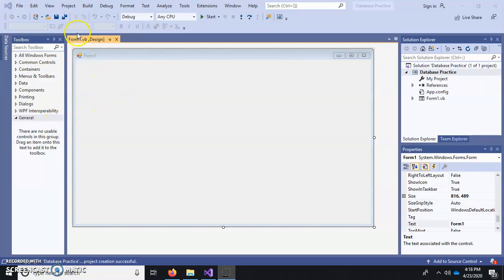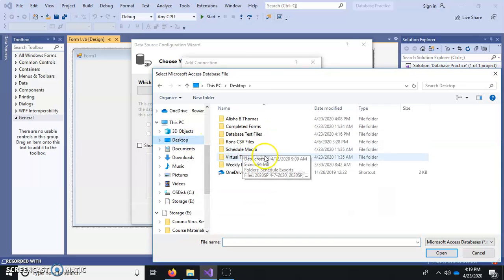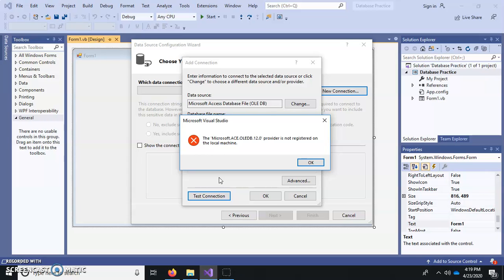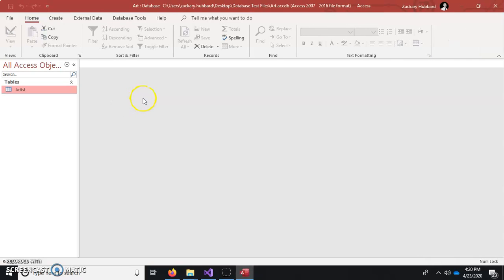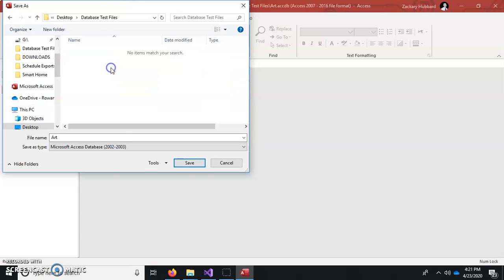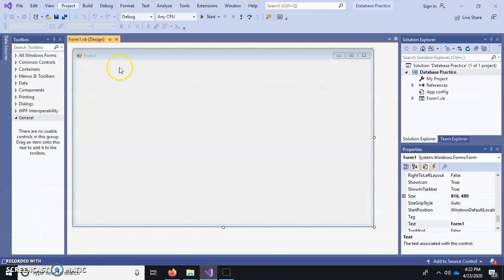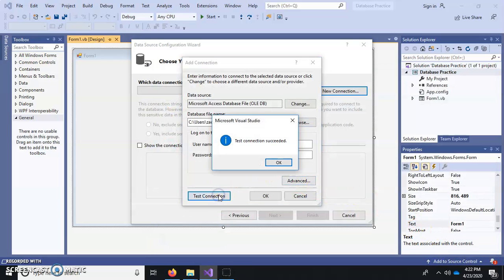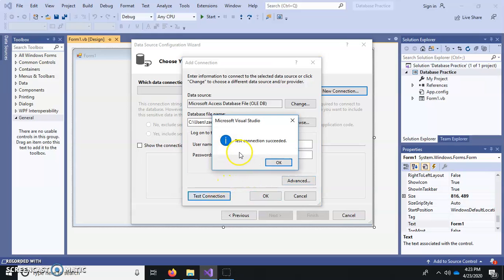Visual Studio Database Connection Issue